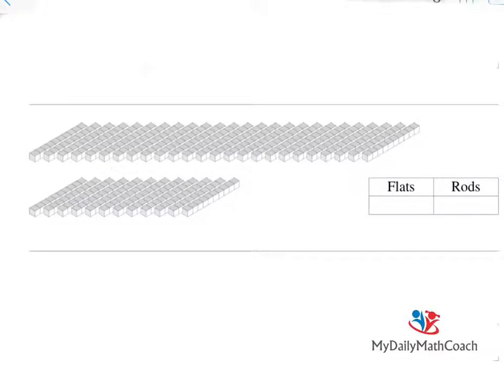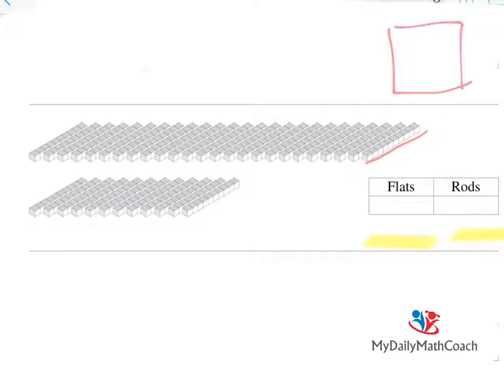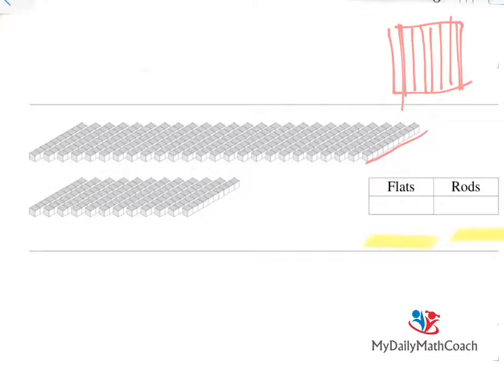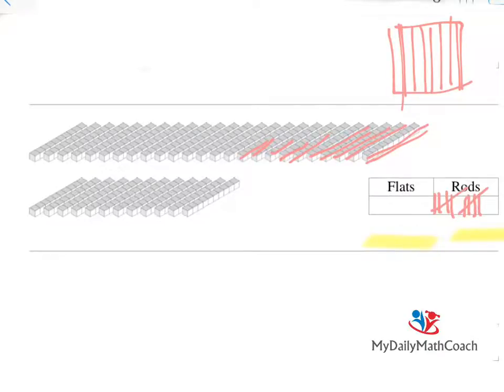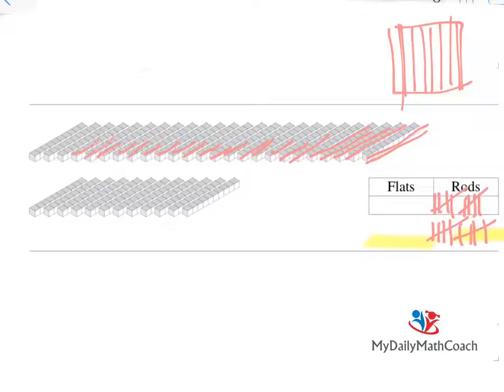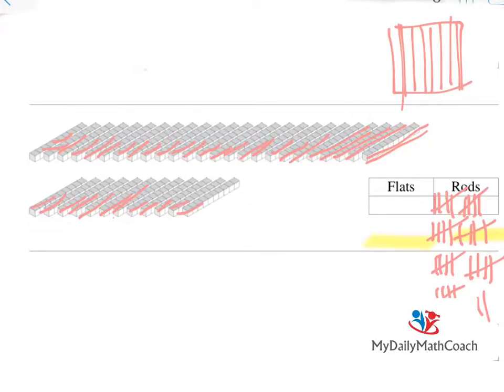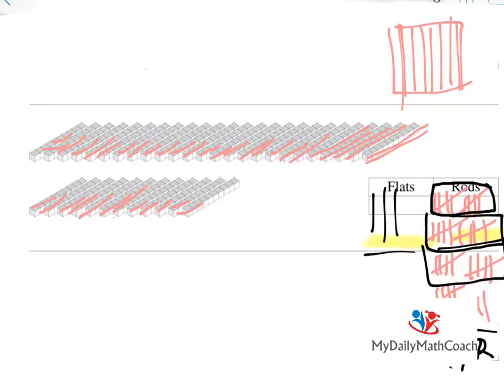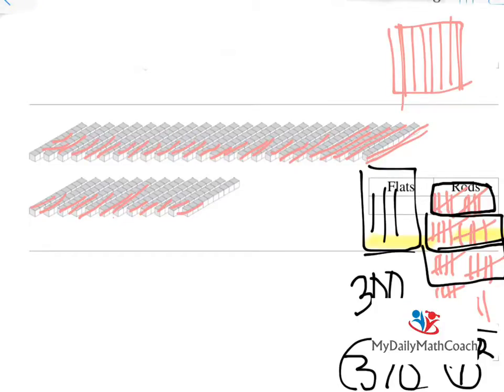Trading Rods for Flats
MyDailyMathCoach- Number sense video, trading rods for flats helps students understand how base ten (rods) form groups of 100 (flats)